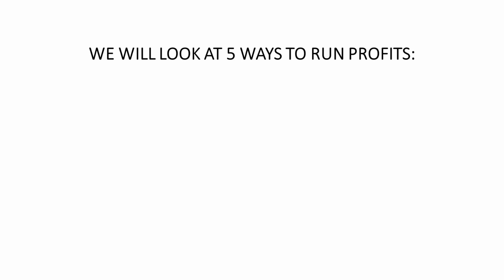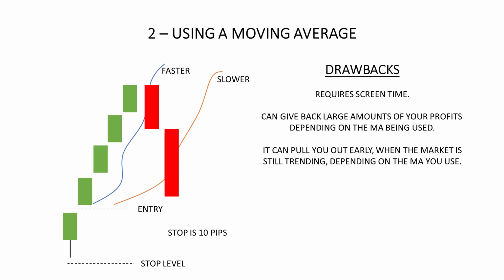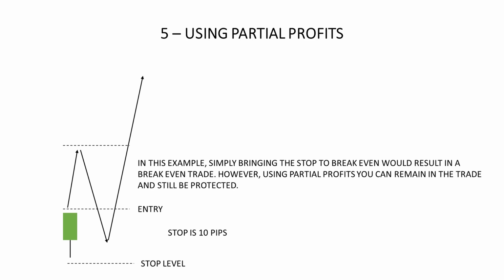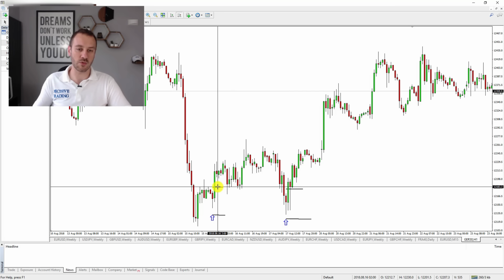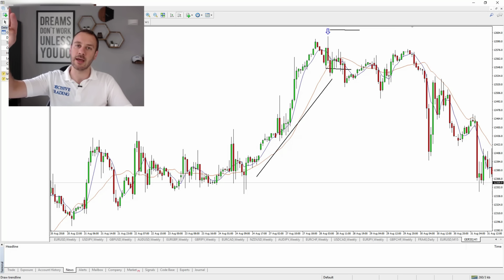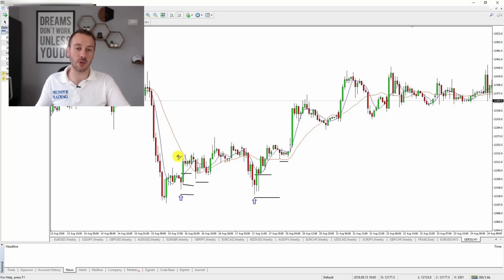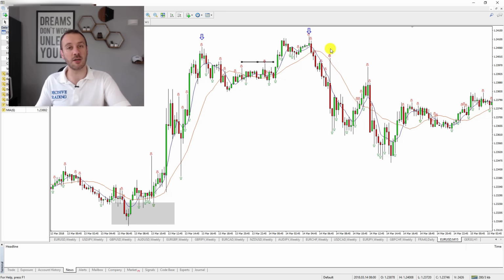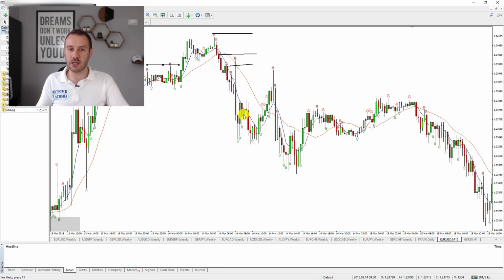Simple Ways to Let Your Profits Run in Forex, Indices and Crypto - For Beginners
In this video I show you simple ways to let your winners run and cut your losses early when trading. I take you through 5 methods which will help you run your profits in Forex, Indices, Crypto or any other market you trade.

Completely new to trading? Try our free Intro to Trading course and learn the basics

Ready to start learning more about price action trading? Try our free Decisive Package